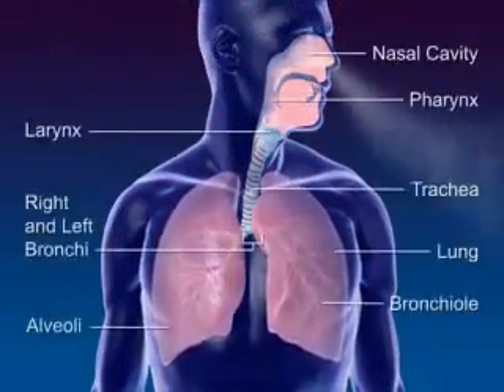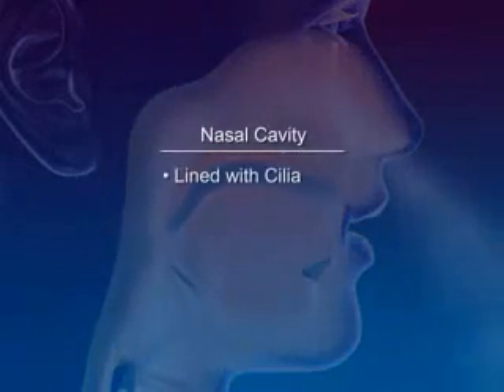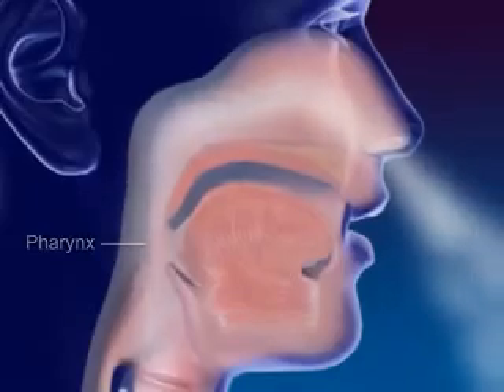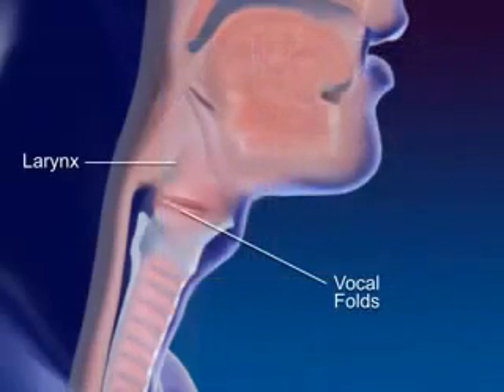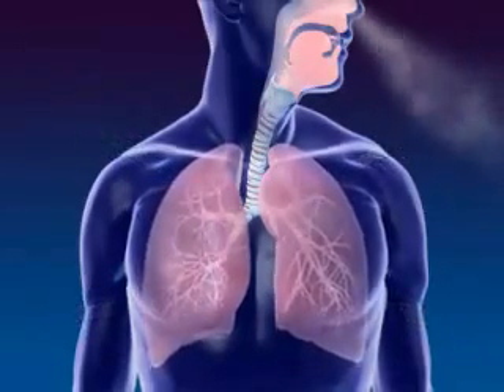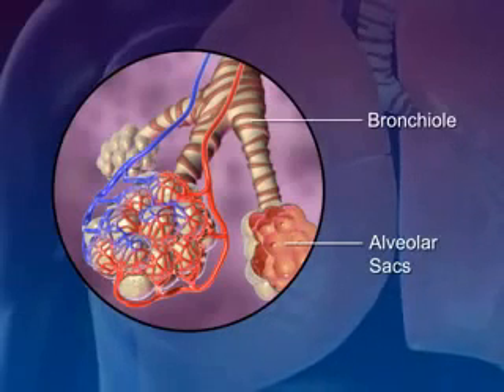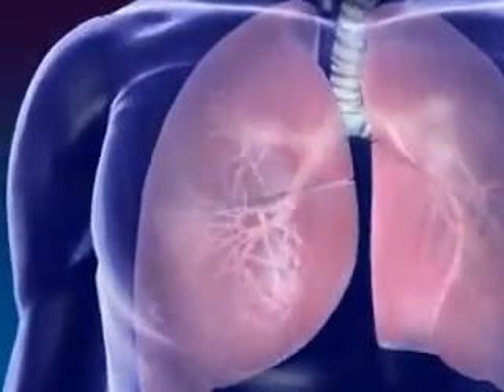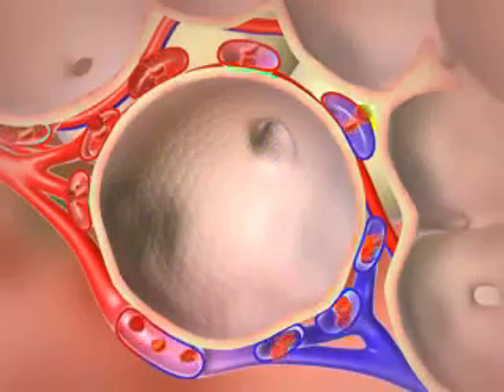Edge-ucation: Science: Respiration in Human Body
Respiration in humans in 3d Animation .all edited